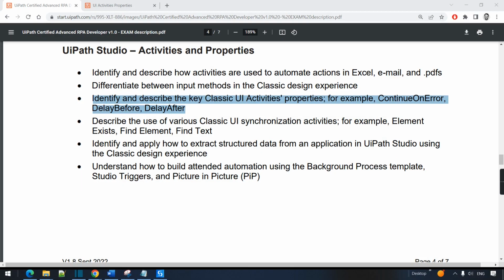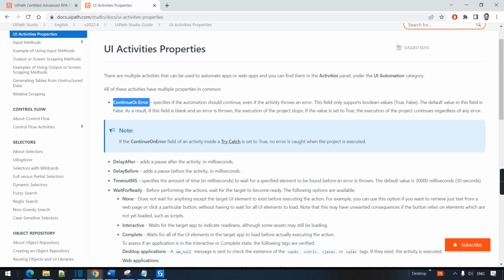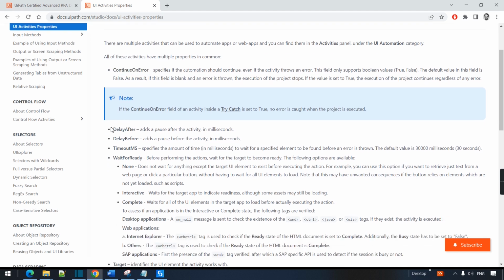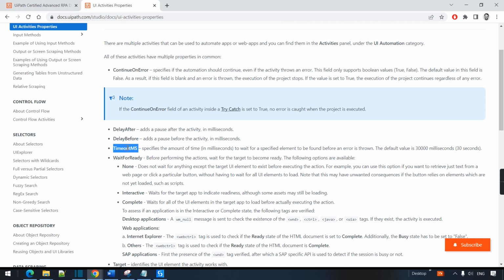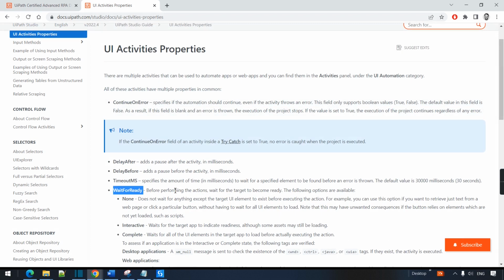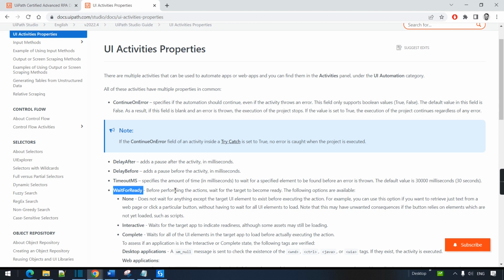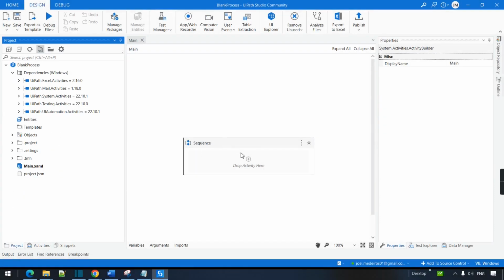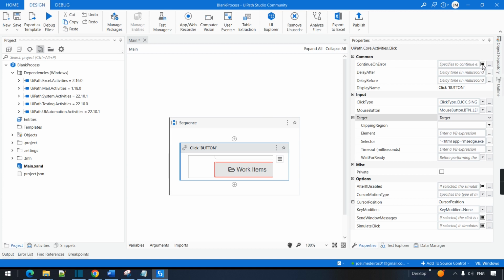UiARD UiPath Advanced RPA Developer Exam Prep | UI Activities Properties